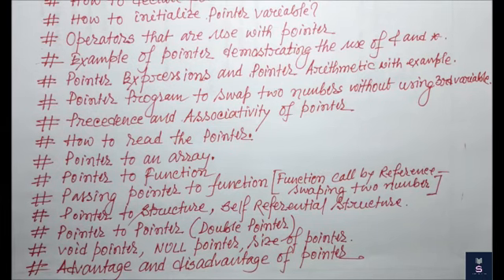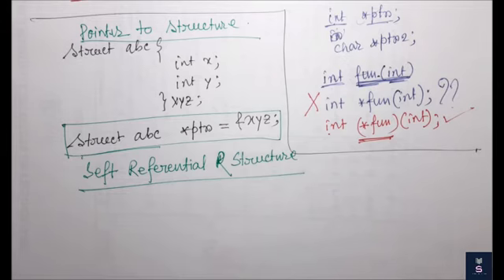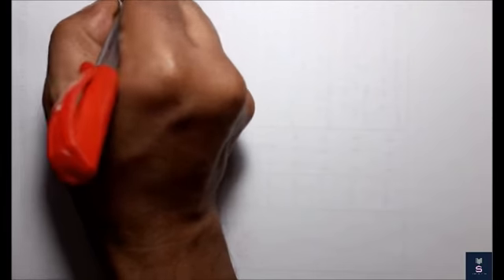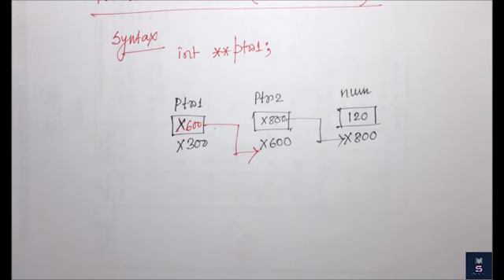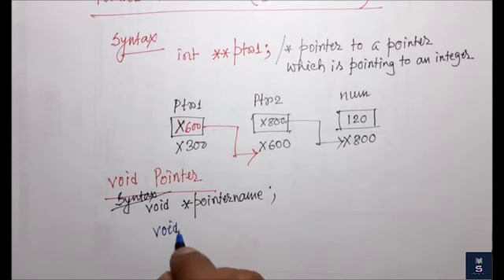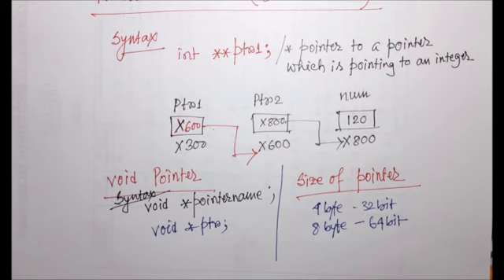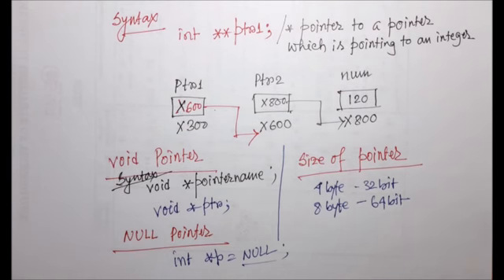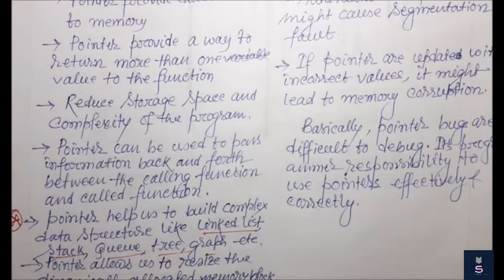POINTER IN C PART # 5